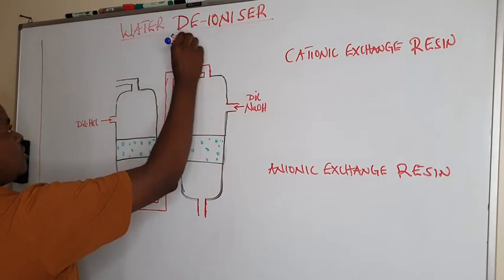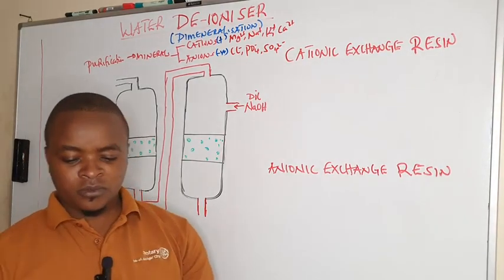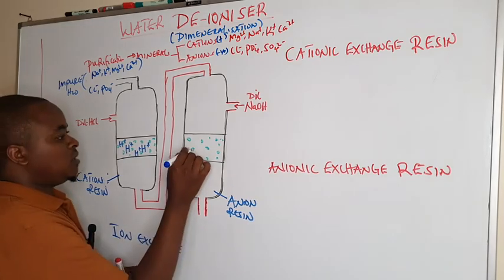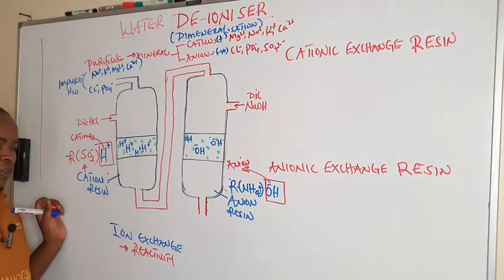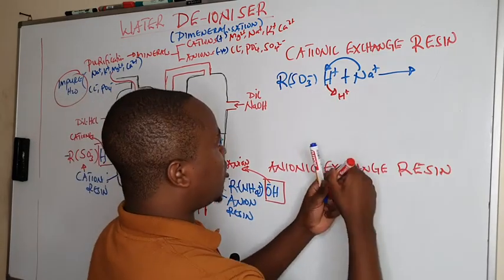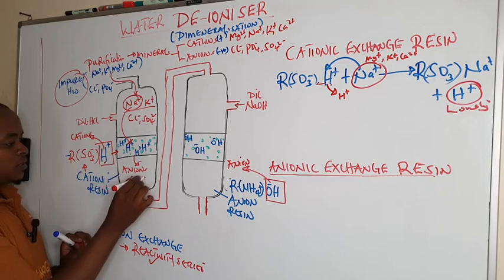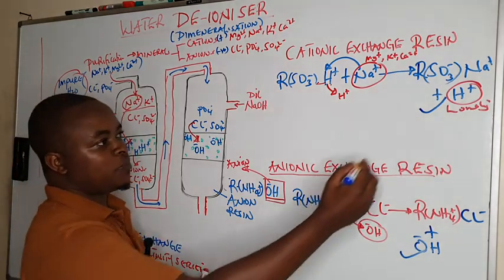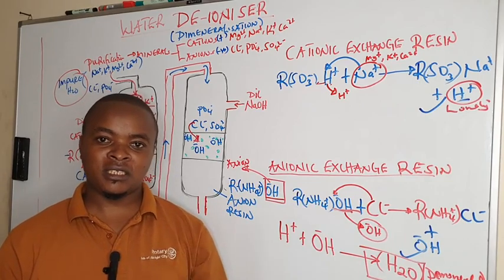Water Deionization | Chemistry | GLP